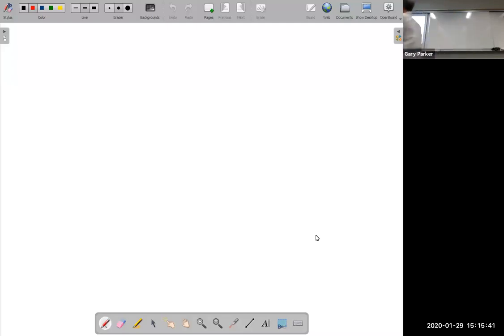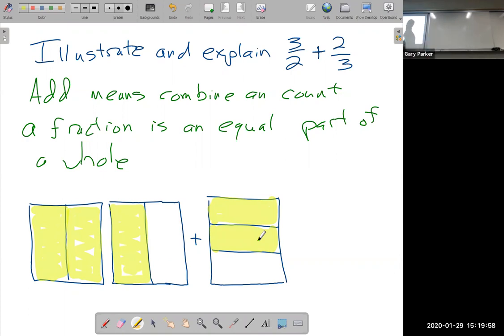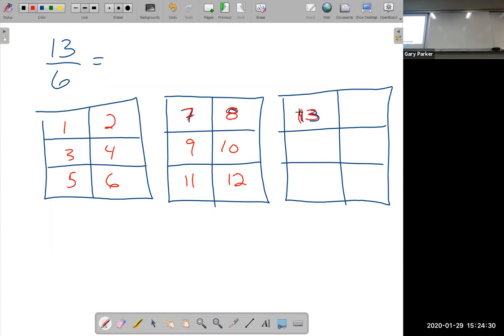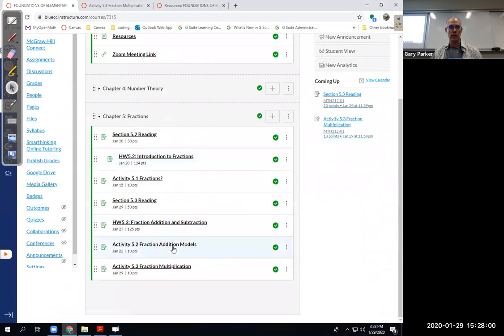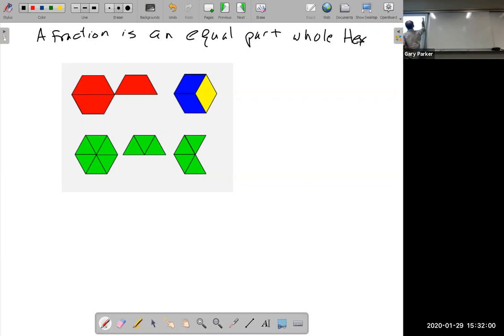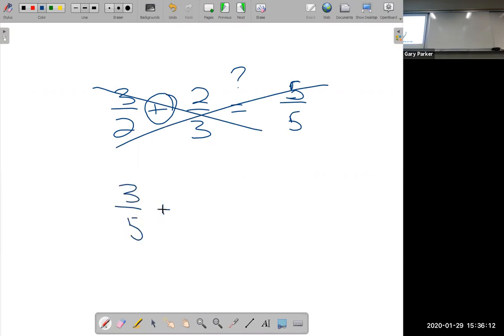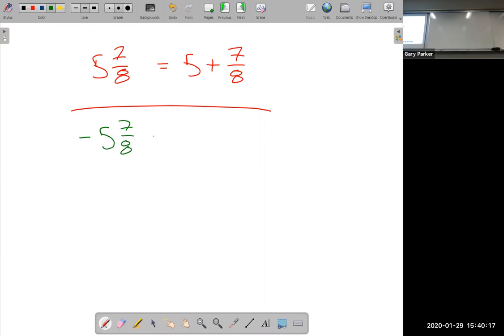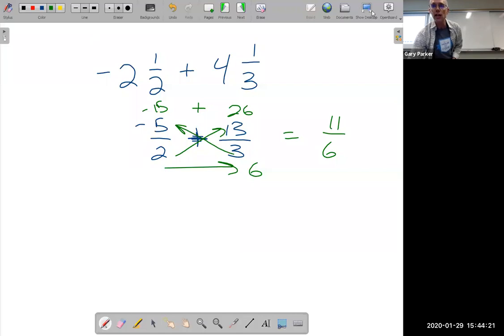mth212 fraction addition review